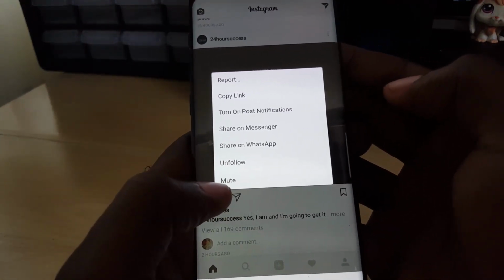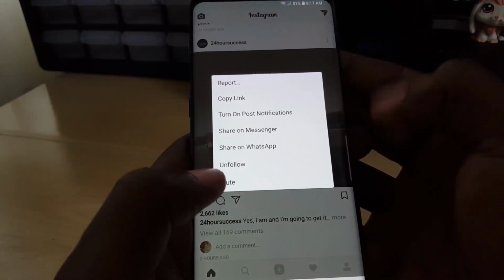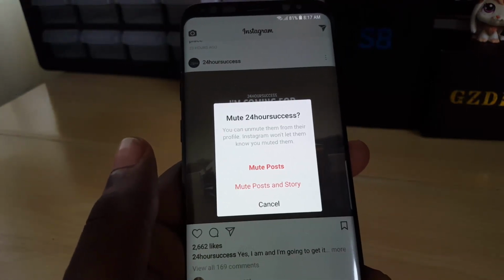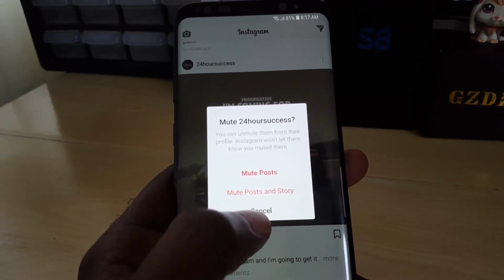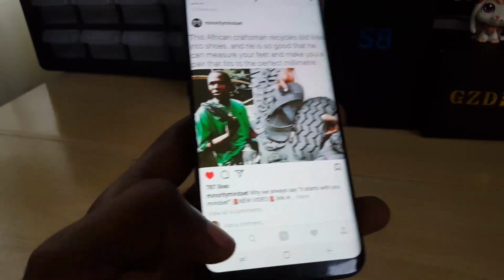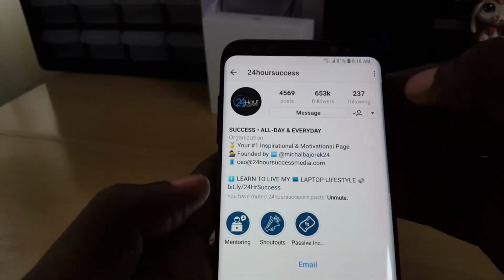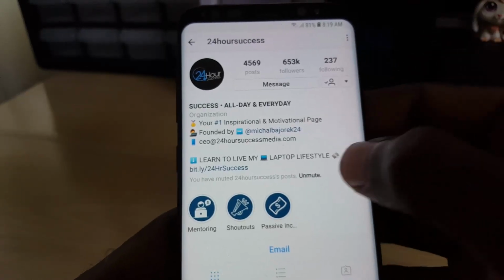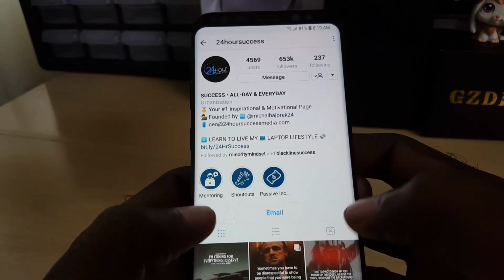How to Mute User or Unmute People on Instgram (New feature)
Learn how to use the new Instagram Mute feature to Mute or Unmute a User or person. Great for those person who post excessively and you want to mute them without them knowing to see less of their posts without hurting any feelings. Dont worry you can always unmute them if you change your mind later. Mute is also more subtle than unfollwing a user.